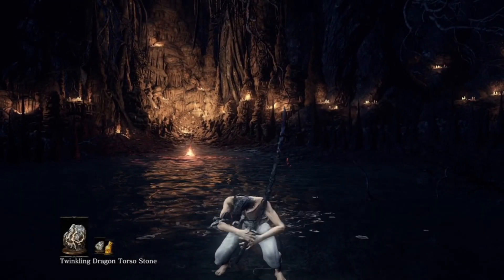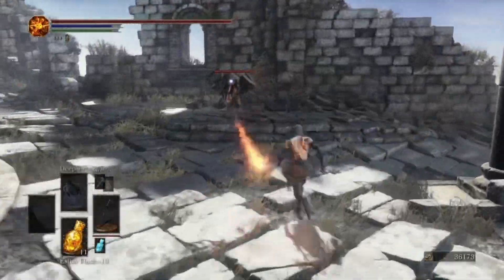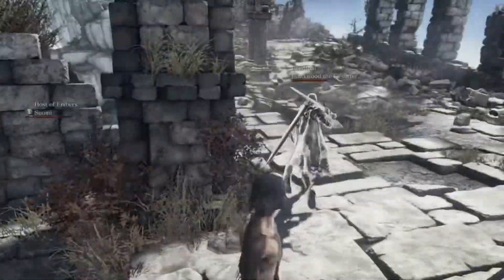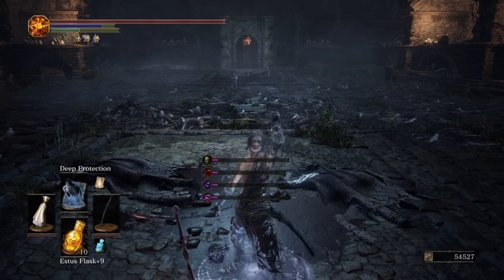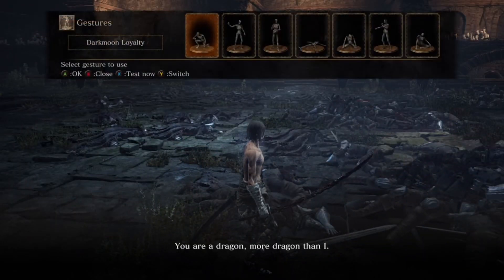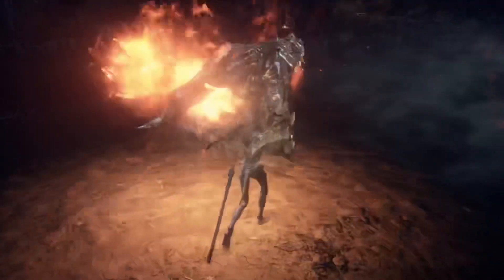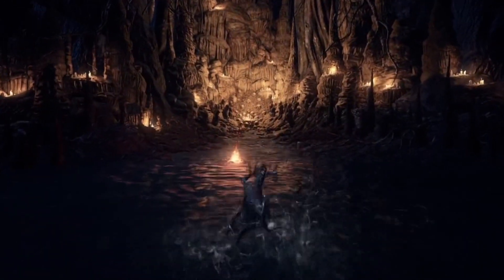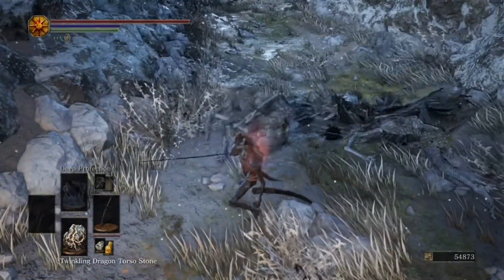How To Get The Twinkling Dragon Head & Body Stones | Dark Souls 3